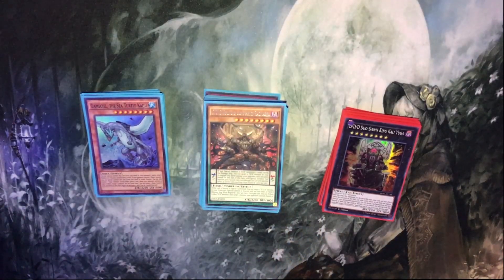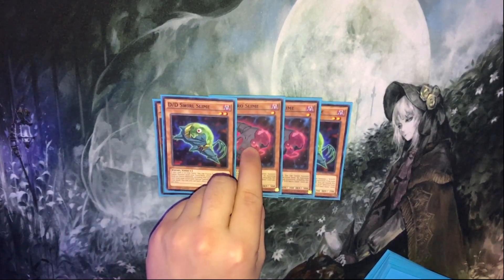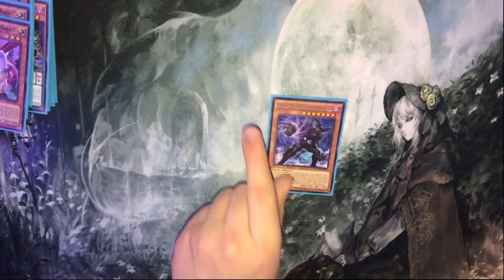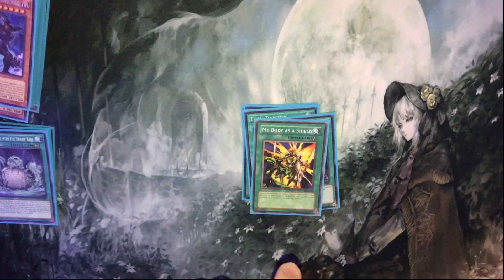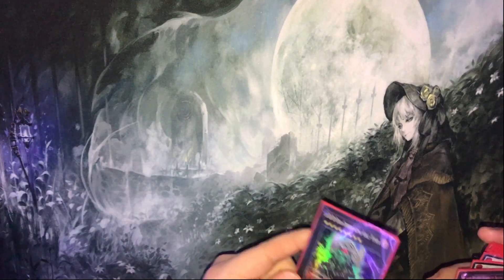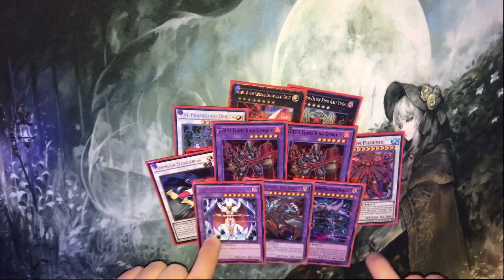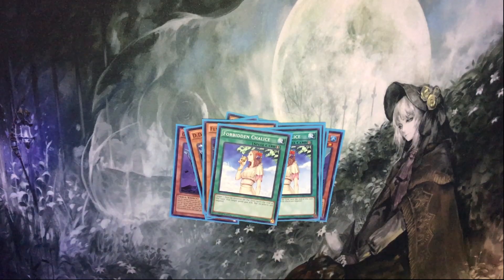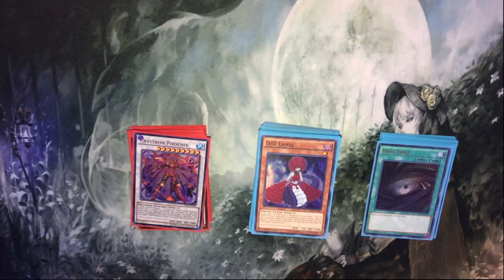Yu-Gi-Oh D/D/D Deck Profile - Post RATE (February 2017)